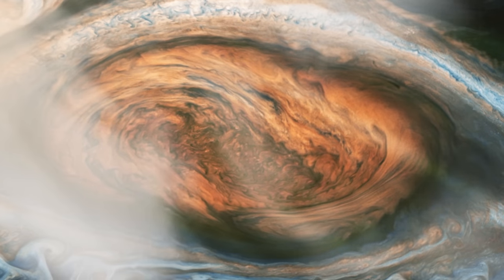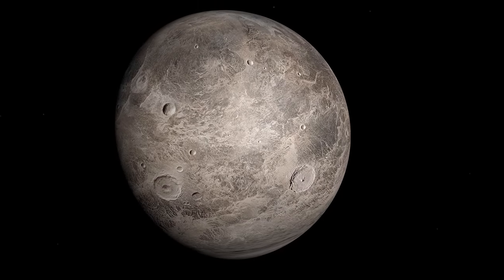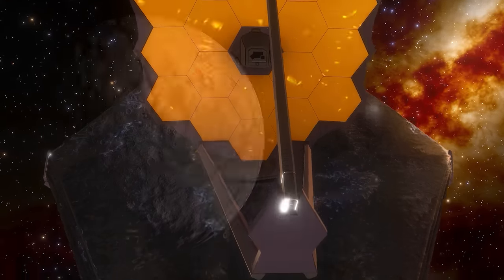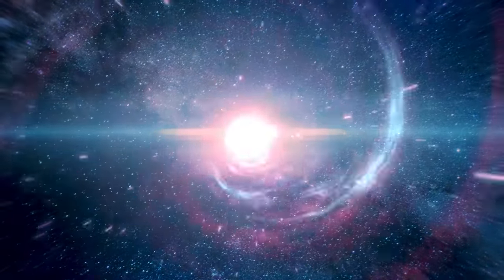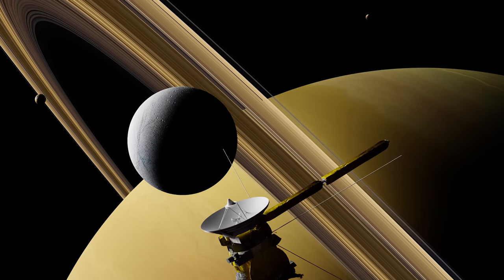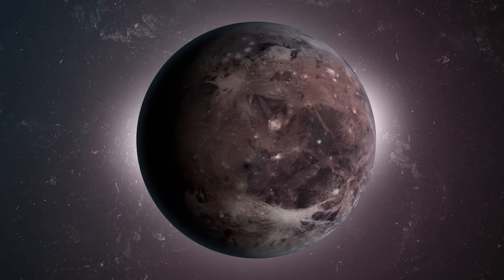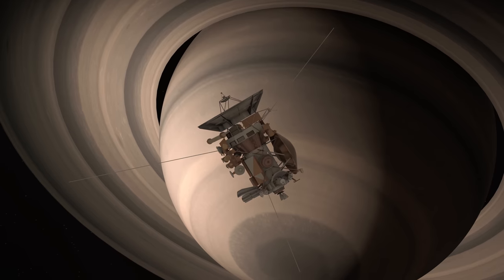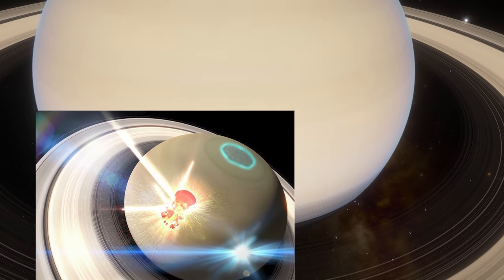The Cosmos Unveiled, DOCUMENTARY, Investigating the Enigmas of Space and Mysteries of the Unknown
"The Cosmos Unveiled" is a documentary that takes viewers on a fascinating journey through the vast expanse of space, investigating the enigmas of the universe and the mysteries of the unknown. From black holes to dark matter, from the origins of the universe to the possibility of extraterrestrial life, this documentary explores some of the biggest questions in astronomy and cosmology.

One of the major themes of the documentary is the weird objects in our Solar System, a mysterious theme that scientists believe are well-established. "The Cosmos Unveiled" explores some of the theories and research surrounding this enigmatic research, as well as the ongoing efforts to detect them.

Another key topic covered in the documentary is the search for extraterrestrial life. With the discovery of thousands of exoplanets in recent years, scientists are increasingly optimistic about the possibility of finding life beyond our own planet. "The Cosmos Unveiled" examines some of the methods being used to search for signs of life on other worlds, as well as some of the challenges and limitations of these approaches.

The documentary also touches on some of the most bizarre environments in the universe, from the intense gravitational fields of black holes to the scorching temperatures of supernovae. By exploring these phenomena, "The Cosmos Unveiled" gives viewers a glimpse into the incredible power and energy that shapes the cosmos.

Overall, "The Cosmos Unveiled" is a thought-provoking and visually stunning exploration of some of the biggest mysteries in space and the unknown. Whether you're a seasoned astronomy enthusiast or simply curious about the universe around us, this documentary is sure to offer plenty of fascinating insights and information.